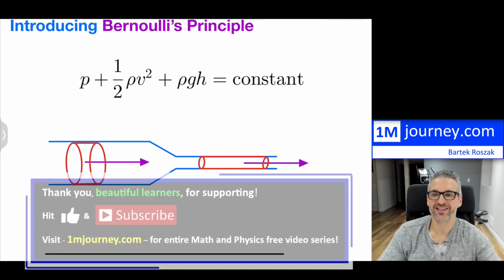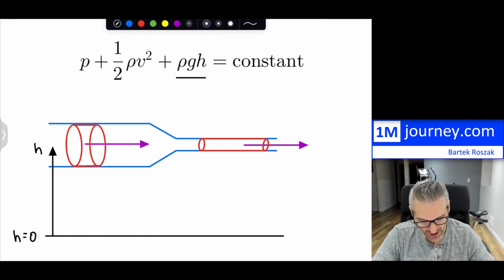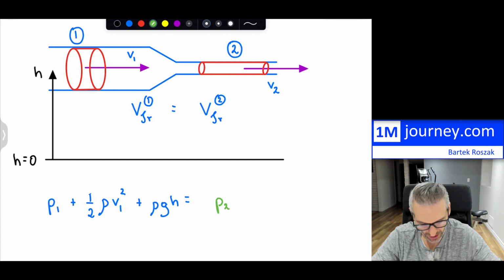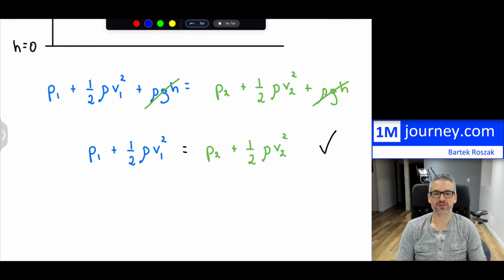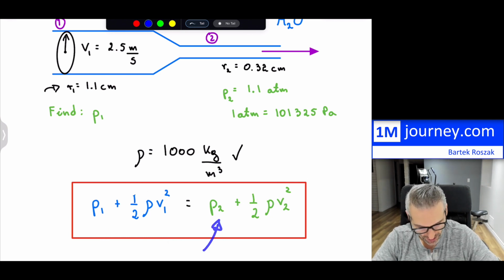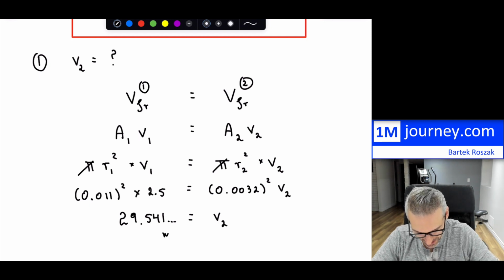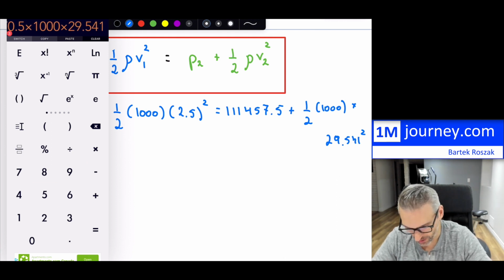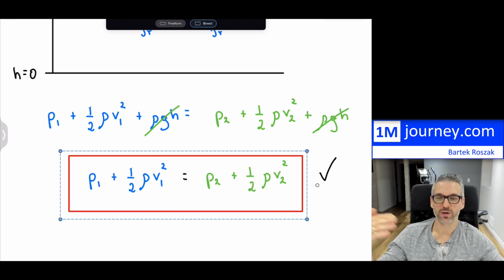Grade 11 Physics - Bernoulli's Principle with Example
Grade 11 Physics: Fluid Dynamics Basics